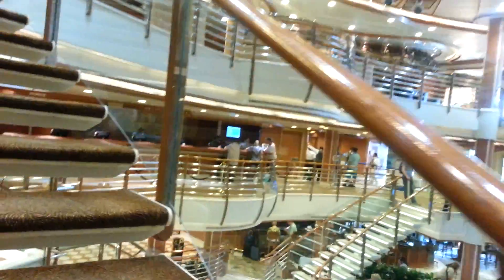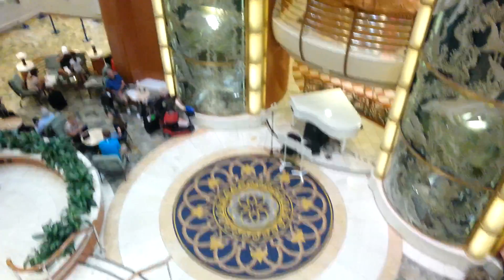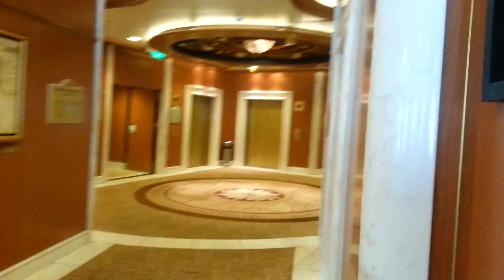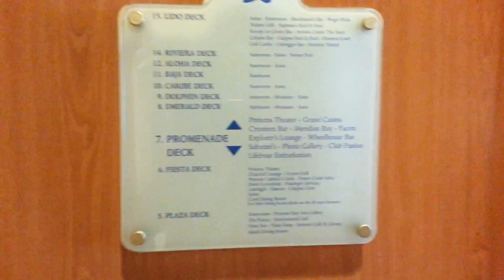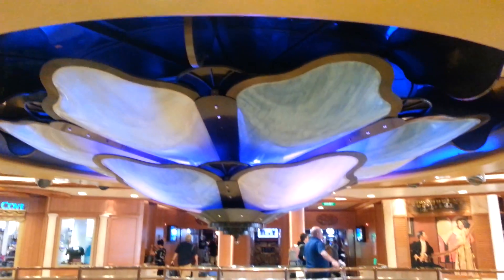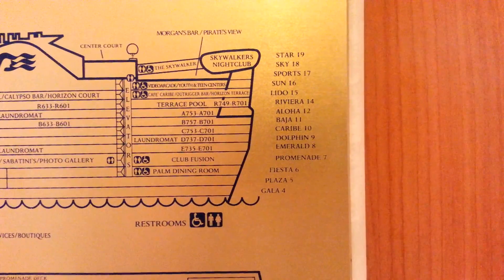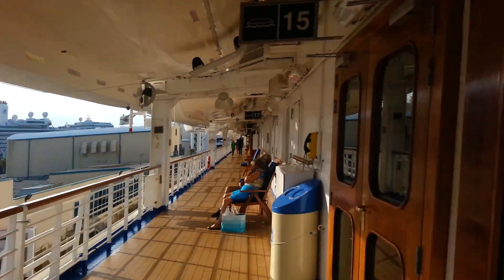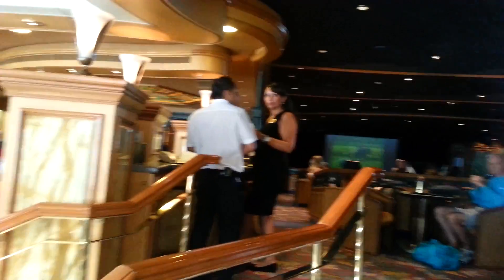Caribbean Princess Disembarkation Day 11/27/16